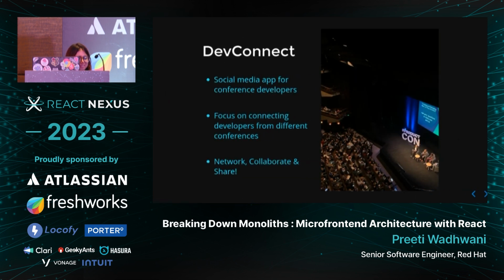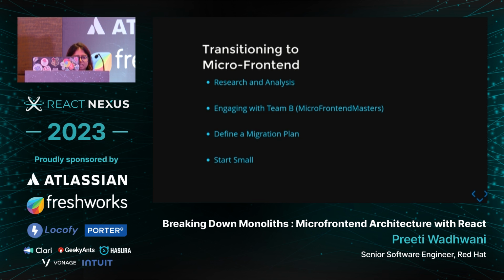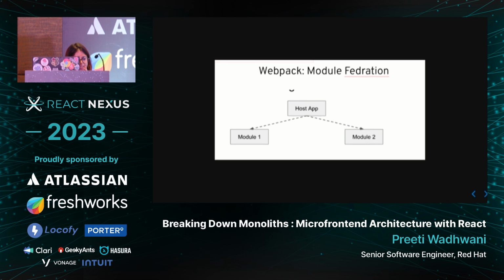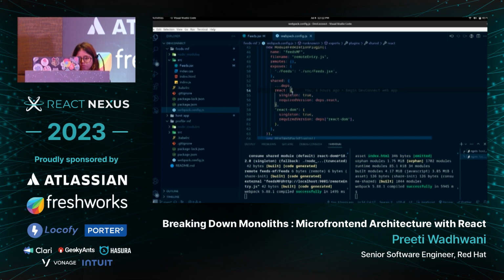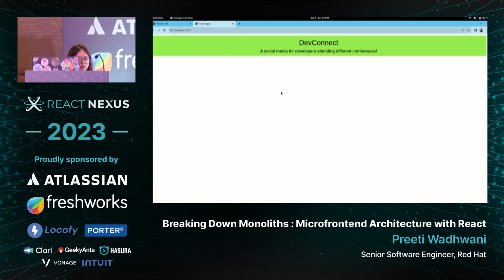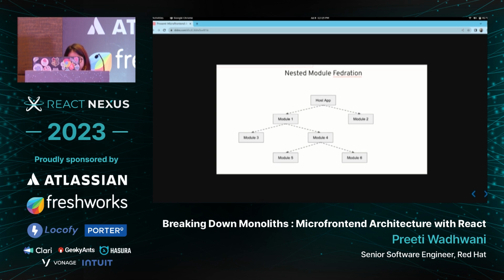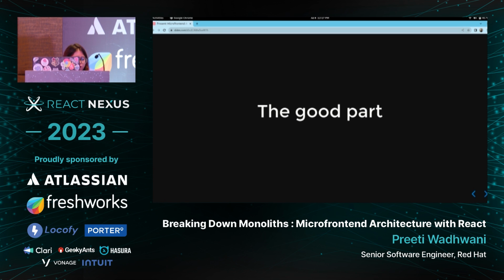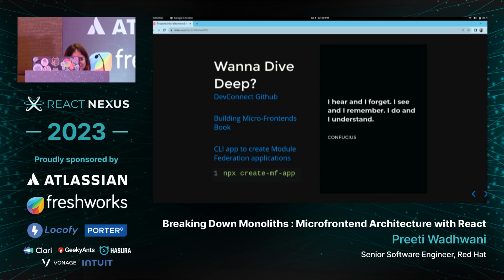Breaking Down Monoliths: Microfrontend Architecture with React by Preeti Wadhwani